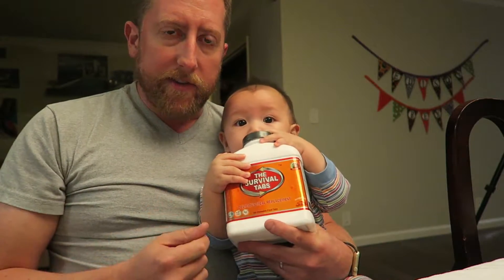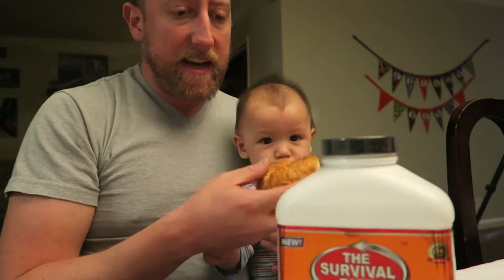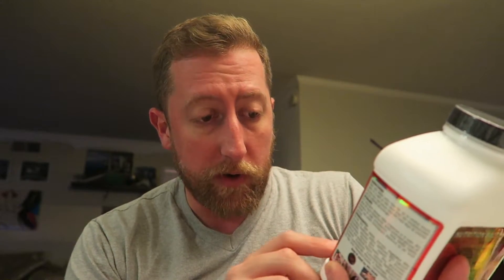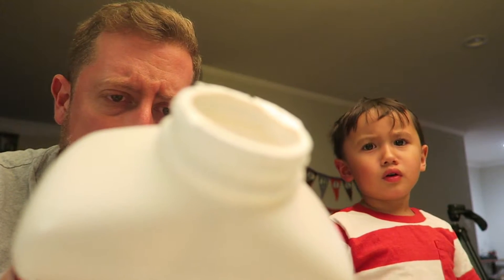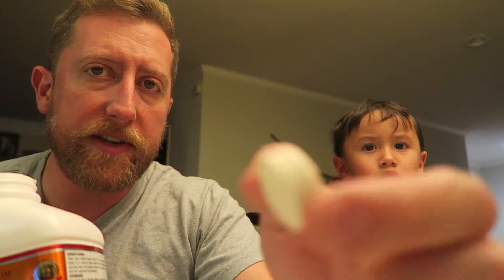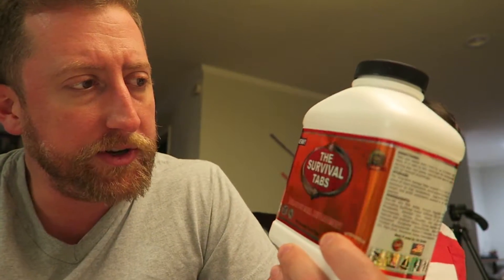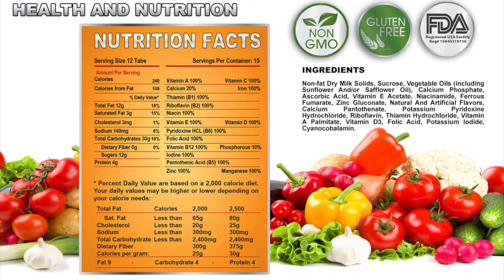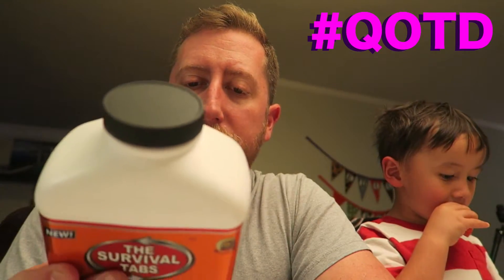Food Of The FUTURE??? | The Survival Tabs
The people at The Survival Tabs reached out to me to see if I would be interested in sampling the product.  So Lets see how they taste!

Sonic D:
Soundcloud.com/sncd
Twitter.com/sncd
Facebook.com/djsonicd

Kloak:
 Facebook.com/kloakmusic

Jeff Devoe:
Soundcloud.com/devoe
Mixcloud.com/mr_devoe
Twitter.com/mr_devoe
Facebook.com/devoela

Thanks!